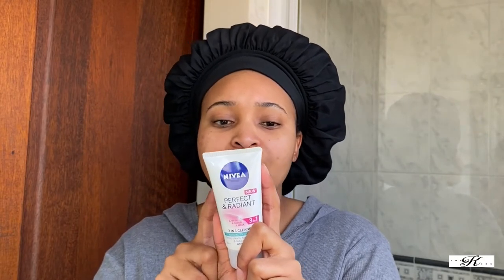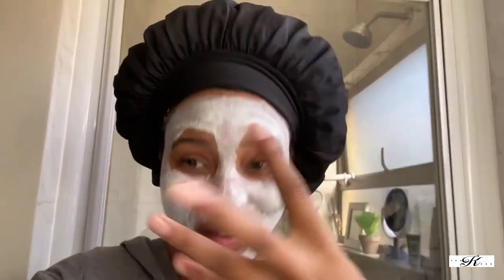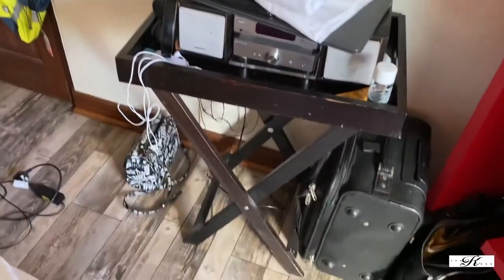REALISTIC SELF CARE | NIVEA 3-IN-1 CLEANSING MASK | JUST_KAKES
Hey Cupcakes 🧁

Self care is such a glamorized routine...let’s be a little more real about it! In this video, I’ll show you how I use my Nivea 3-In-1 cleansing mask in a more realistic self care session!

I hope you enjoy this video! Stay safe ❤️